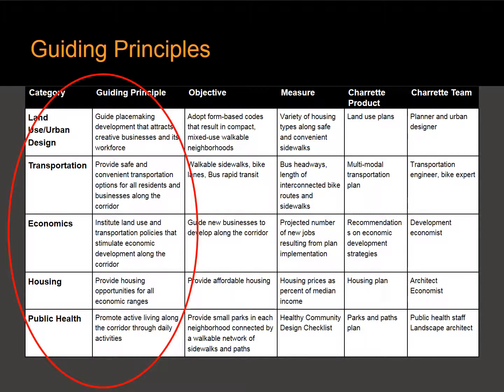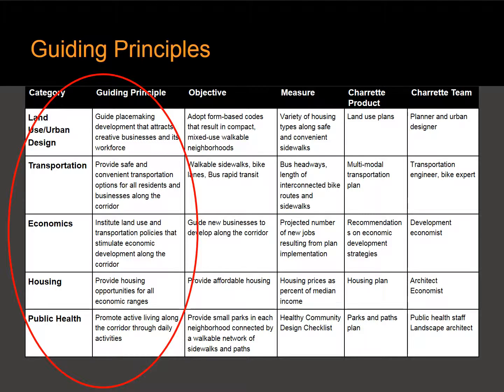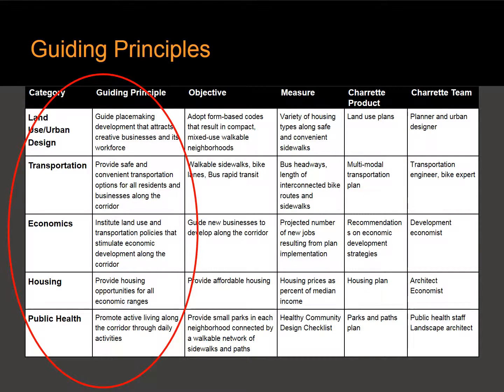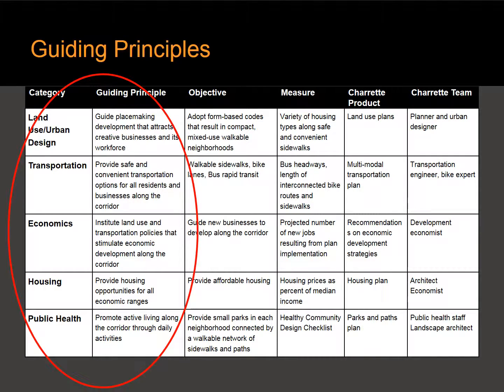2, guiding principles BL